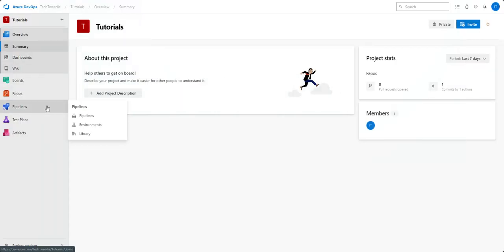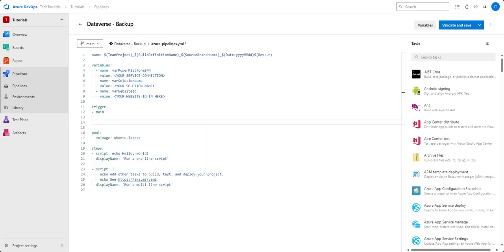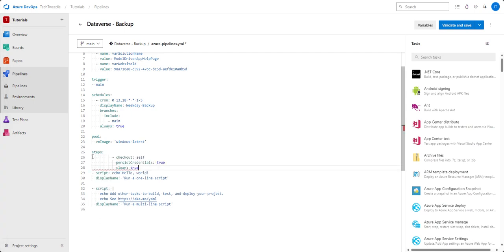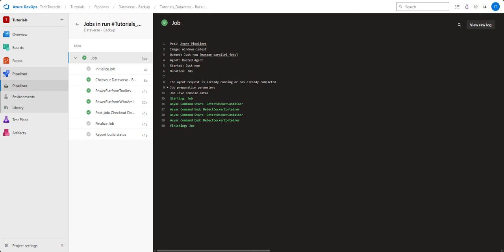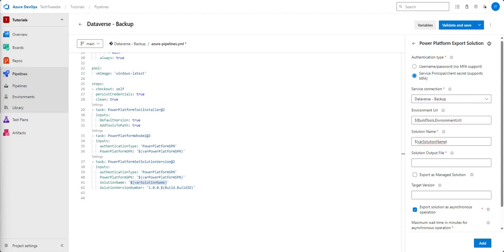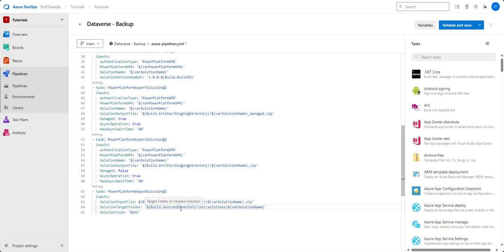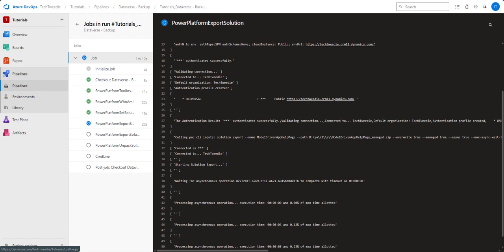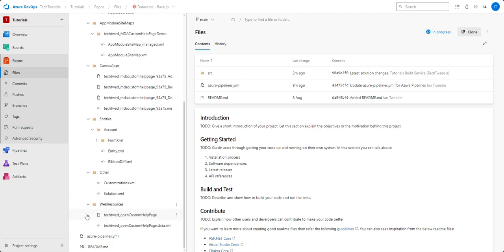Backup Dataverse Development Environment | PowerApps & Azure DevOps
Have you ever lost progress in your Dataverse development environment and wished you had a backup? In this video, I'll guide you through the process of setting up a DevOps pipeline in Azure DevOps to automate backups of your Dataverse environment. This pipeline will help you keep a historical record of your work, saving you time and frustration in case something goes wrong.

What You’ll Learn:
- Prerequisites for setting up a backup pipeline in Azure DevOps
- Step-by-step guide to creating your first pipeline
- How to export, manage, and unpack solutions from Dataverse
- Troubleshooting common issues during the pipeline setup
- Full YAML pipeline script for easy implementation

Whether you're a seasoned developer or just getting started with Power Platform DevOps, this tutorial will equip you with the tools you need to protect your development environment.

In the Next Video:
I’ll be expanding on this pipeline, adding features like Power Pages Portal integration, exploring XML changes, utilizing environment variables, and auto-generating wiki articles based on your solution components.

Have Questions?
Drop them in the comments below or on the YouTube video, and I'll be happy to dive deeper into any of the steps.